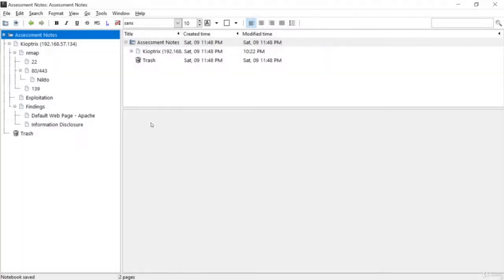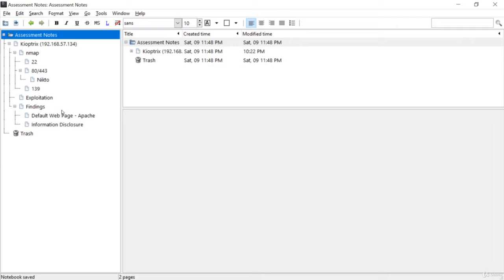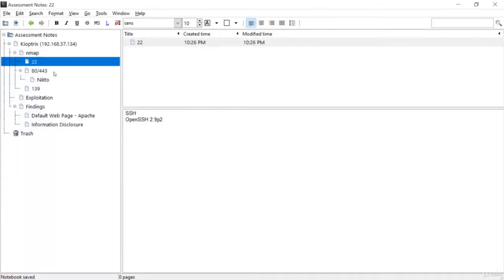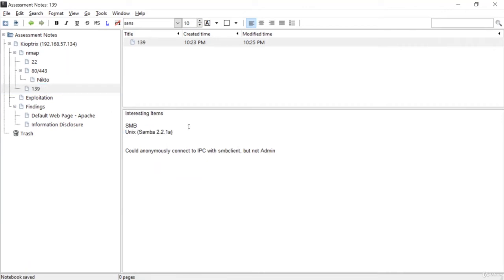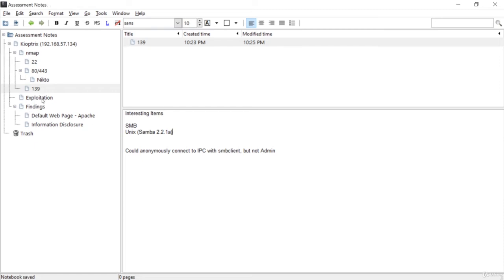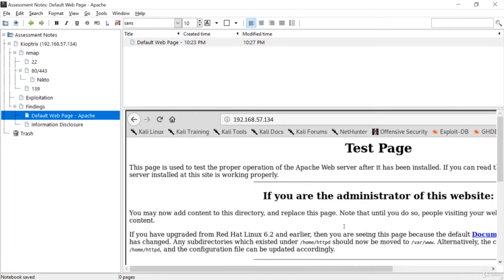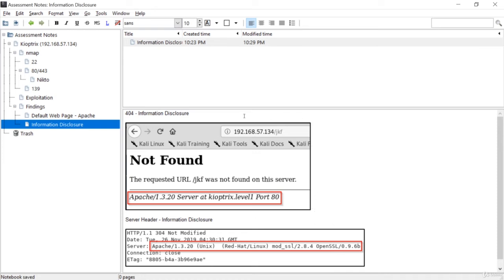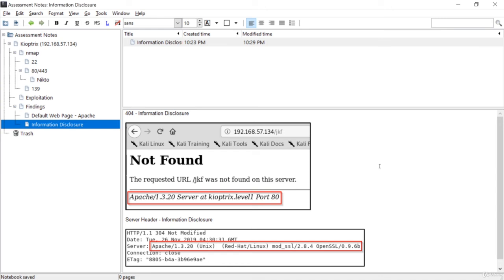8 Our Notes, so Far